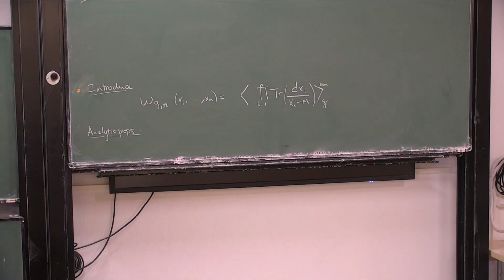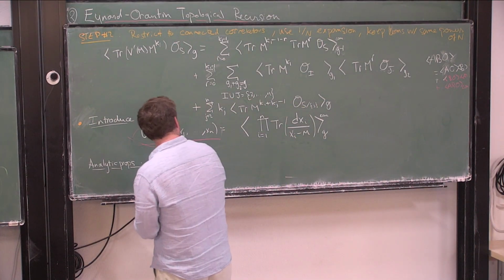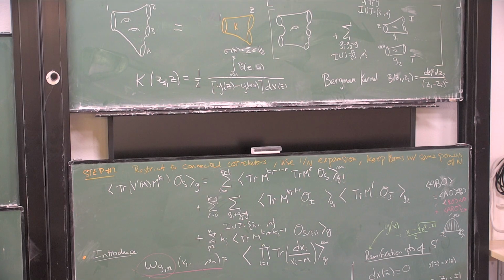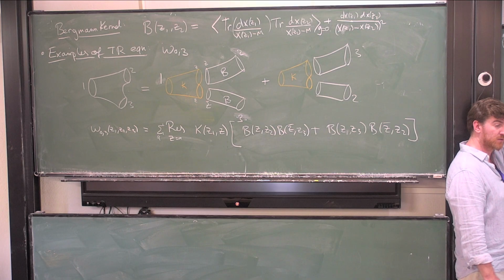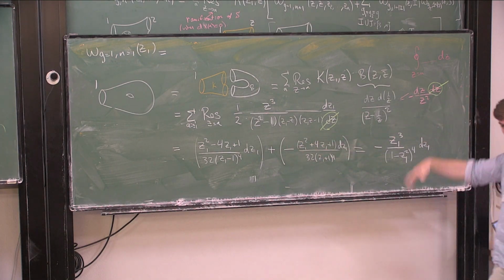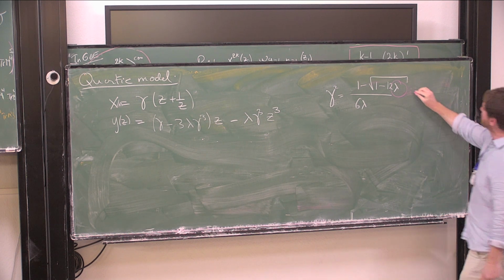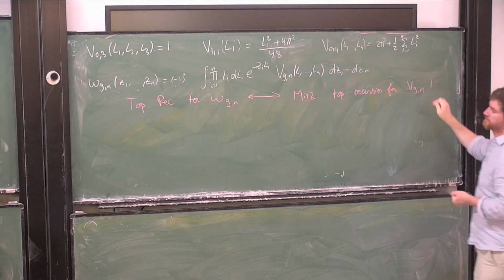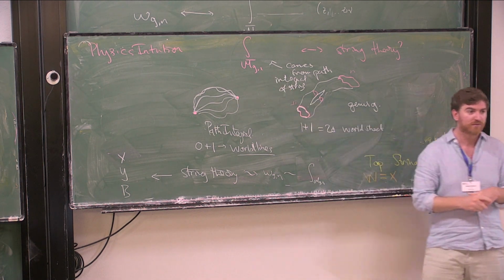Introduction to topological recursion II, E. Mazenc (ETH Zurich)